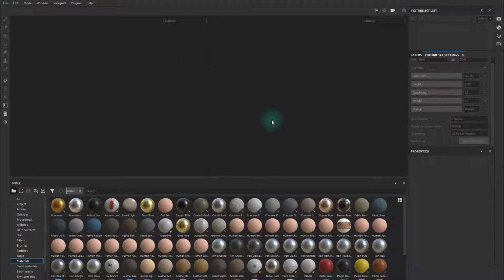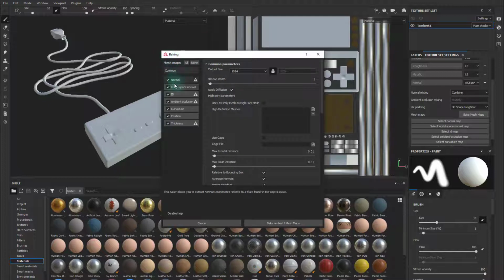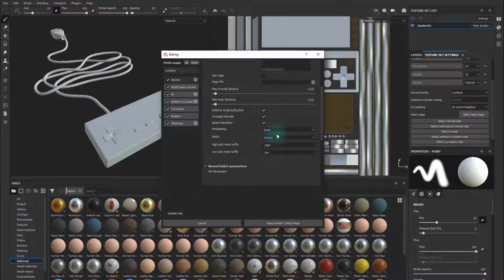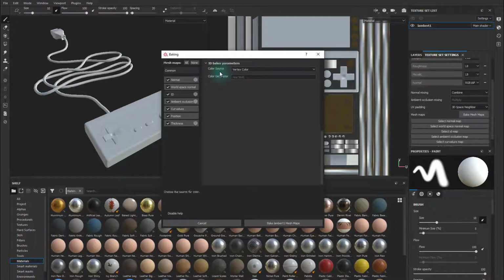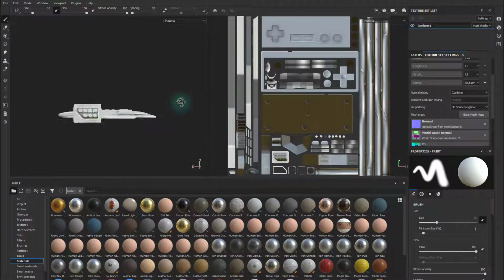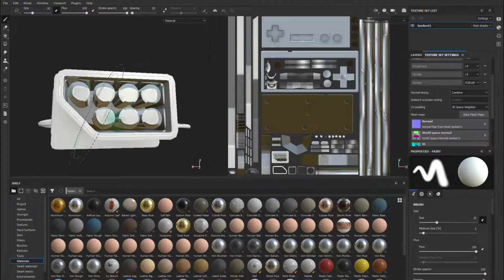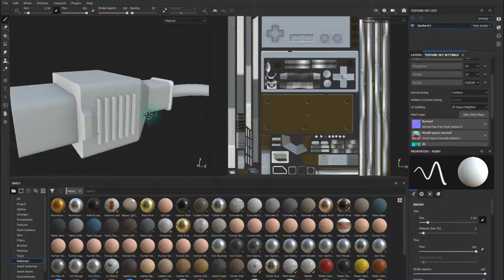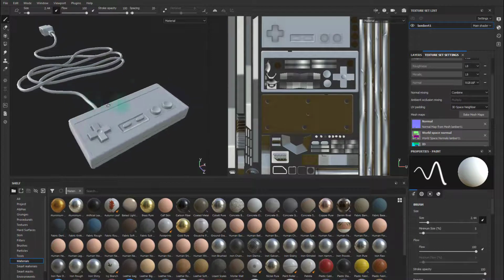Tutorial: NES Controller - 25 (Baking the Controller in Substance Painter)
In this video, I import the low-poly controller into Substance Painter and then bake the high-poly information onto the low poly controller.